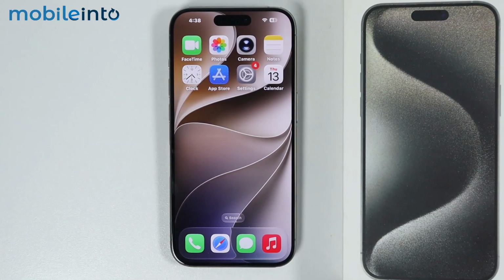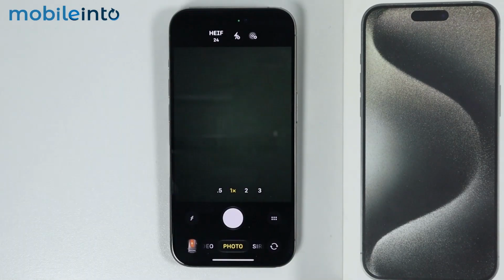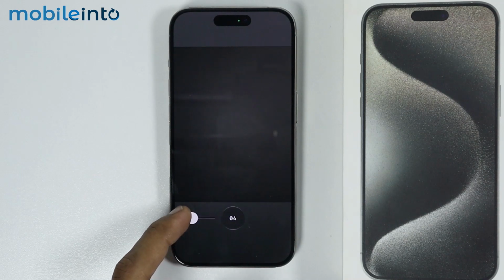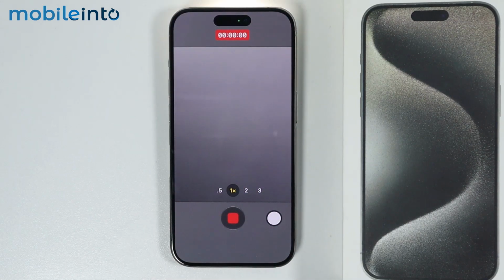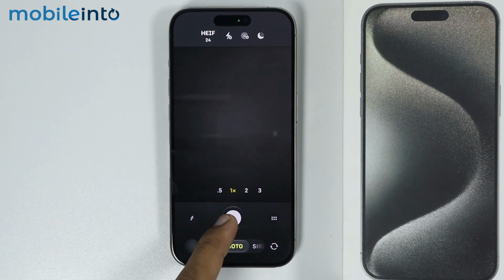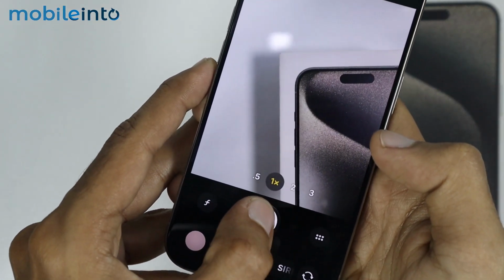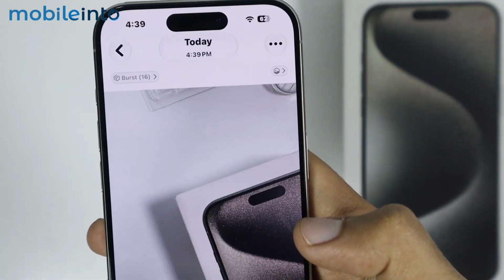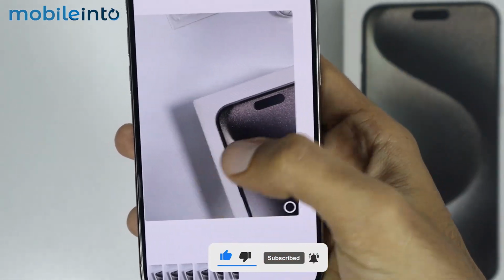[iOS 27] iPhone 15 / 15 Pro Max: How to Take Burst Shot Photos - Capture Multiple Photos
In this video, we will learn how to take Burst Shot photos on an iPhone 15, 15 Plus, 15 Pro, 15 Pro Max. If you want to capture multiple photos quickly and choose the best shot from a series of images on your iPhone 15, 15 Plus, 15 Pro, 15 Pro Max, follow these steps.